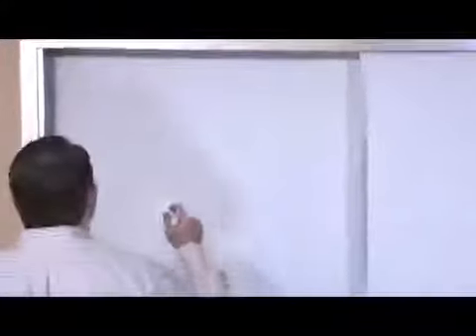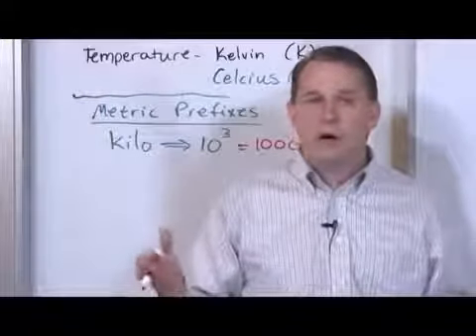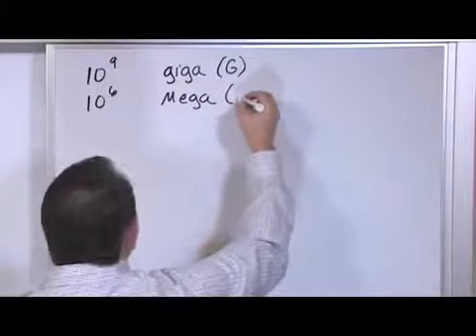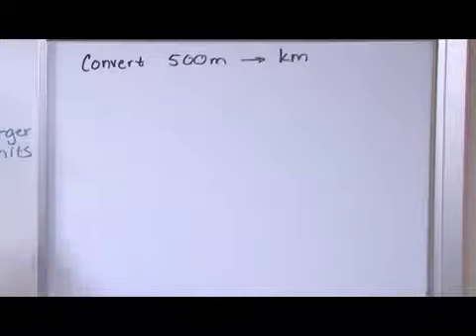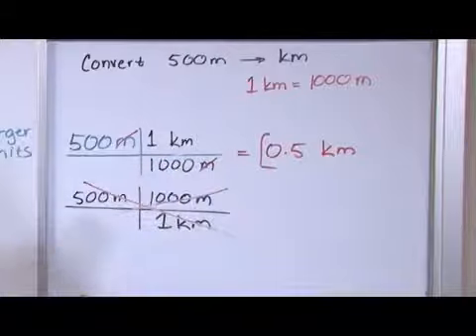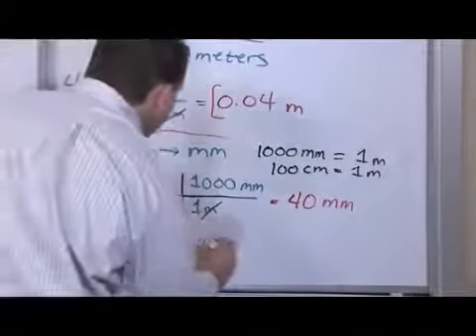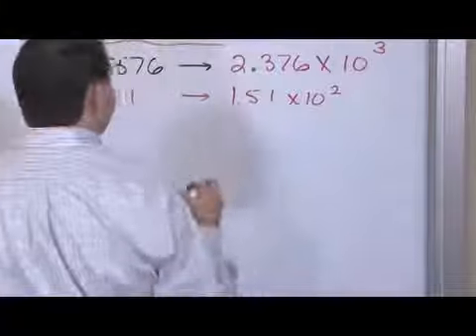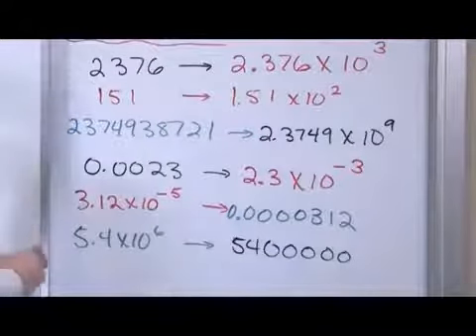lecture no. 2 Learn Unit Conversions, Metric System & Scientific Notation in Chemistry and physics.